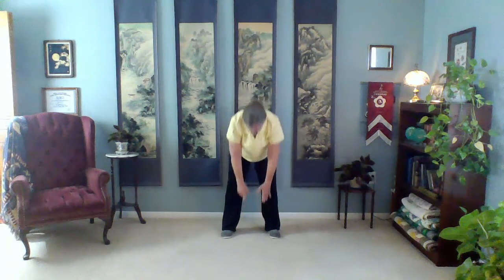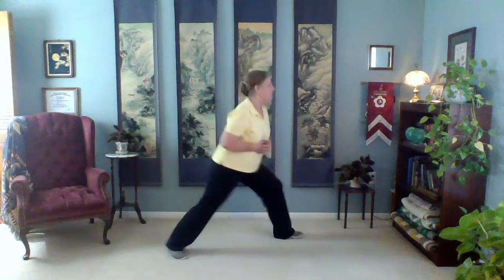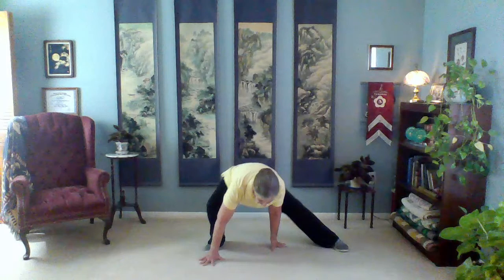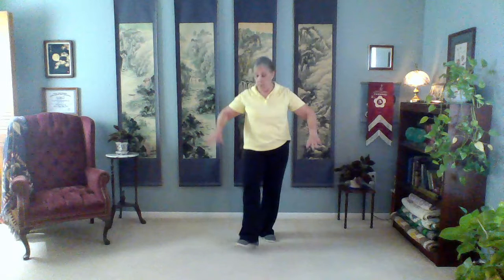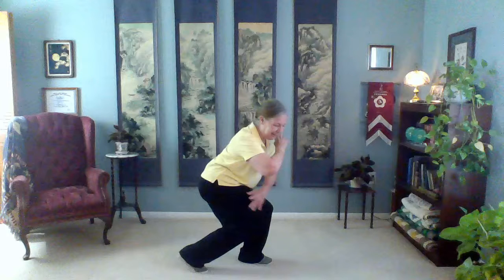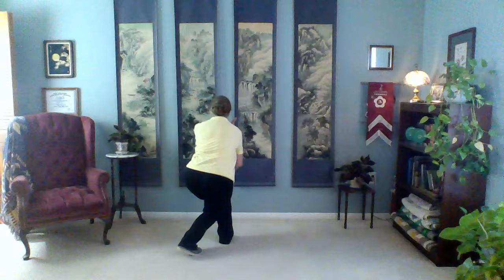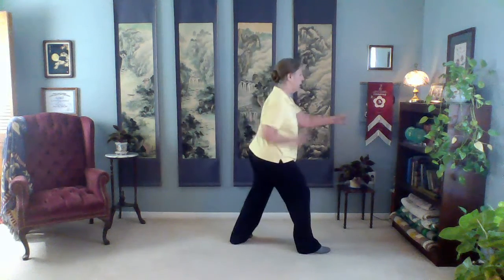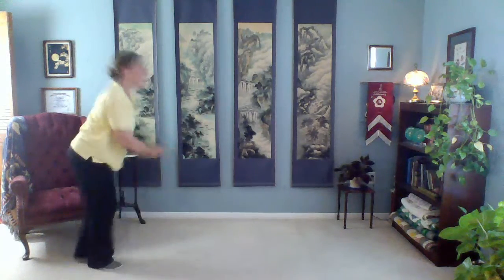Xingyiquan 5 Elements and Wudang's 3 Methods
An introduction to Xingyi (Hsing I) 5 Elements - Metal, Water, Wood, Fire, Earth along with linking sets and a stationary practice (3 Points Step 三体步) to strengthen the legs and back. Each of the elements has a corresponding fist - split, drill, burst, cannon, cross.

Wudang's 3 Methods are Dragon step, Creeping Snake, and Coiling Snake. All three are used in Xingyi's 12 animals.